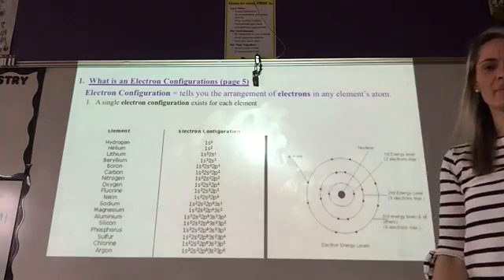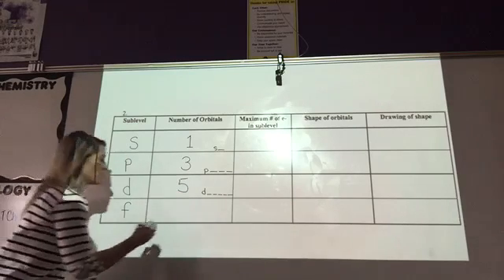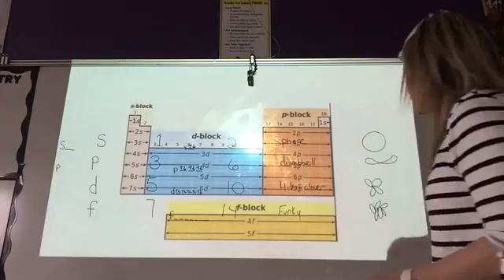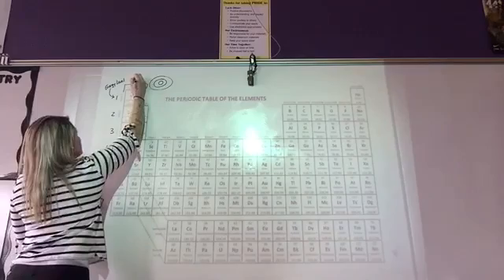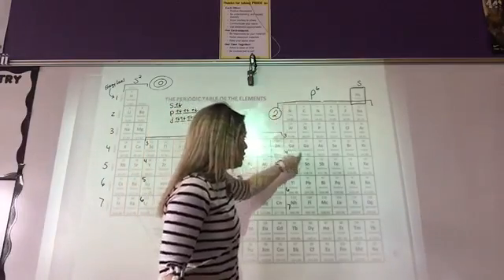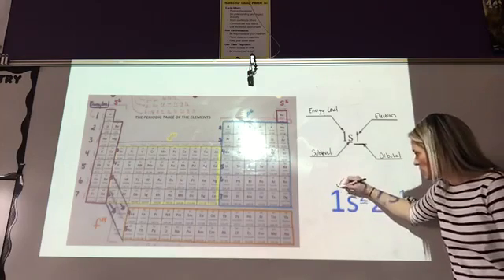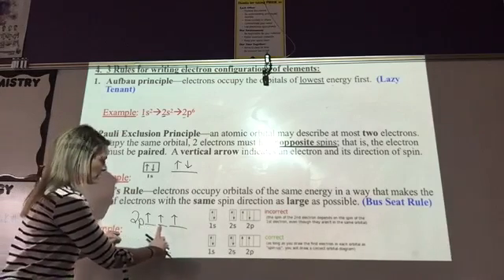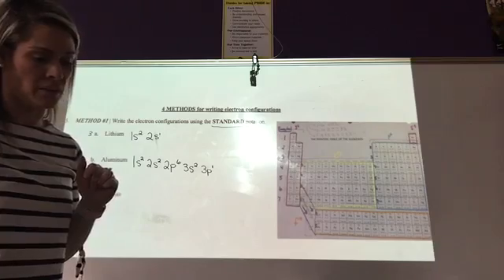Part 1 schemmel